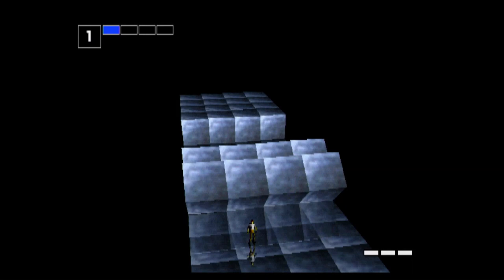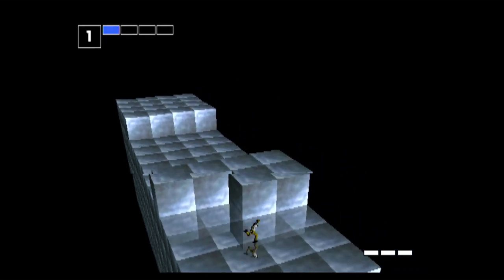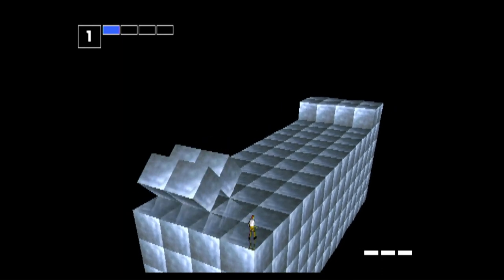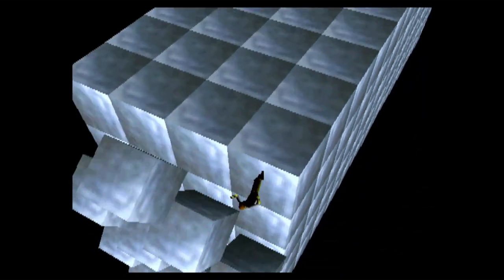I.Q.: Intelligent Qube on PlayStation 1 Gameplay | No Commentary/Free to Use [PlayStation Classic]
I'm really bad at this one lol